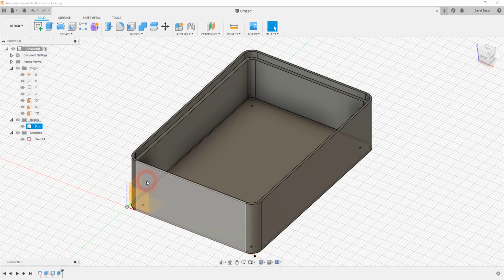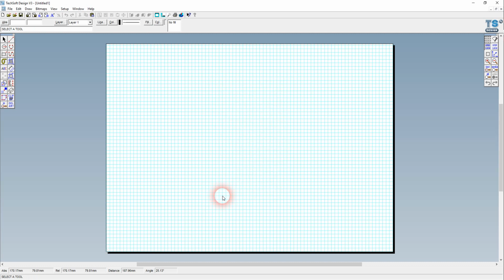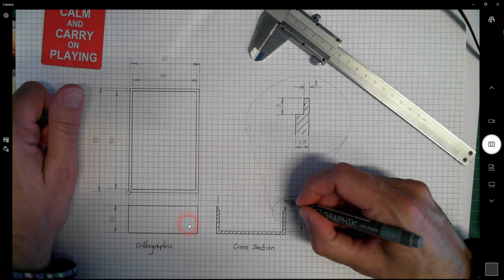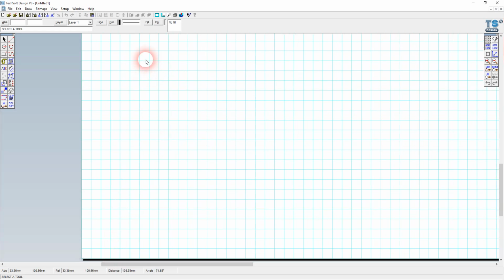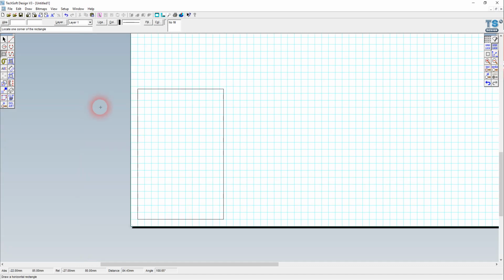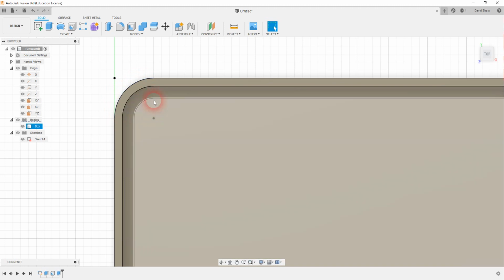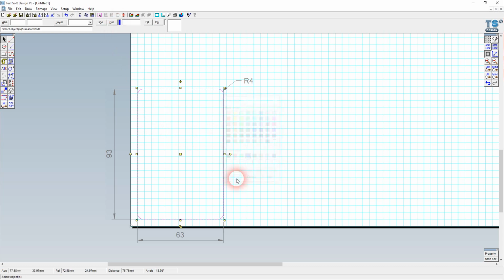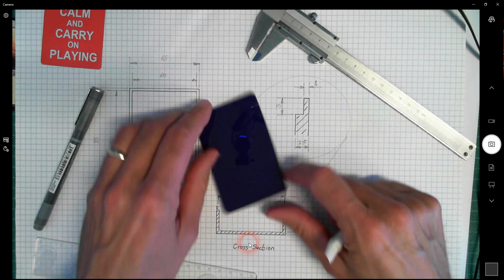Fusion 360 Playing Card Box 4